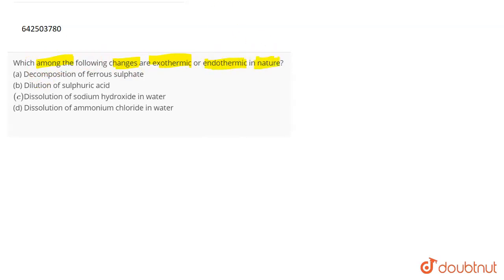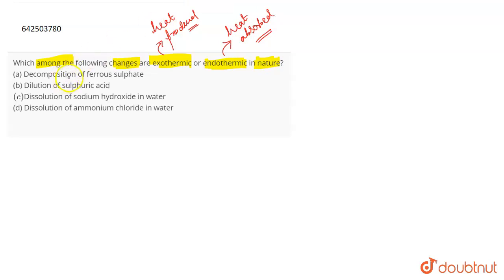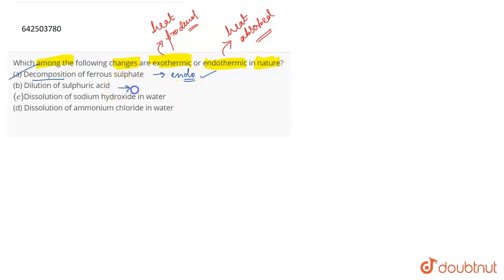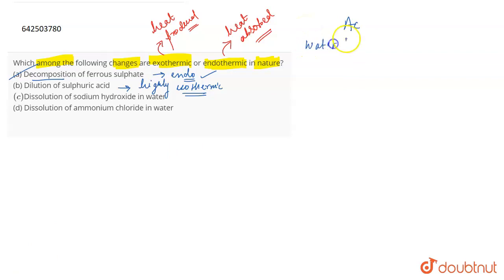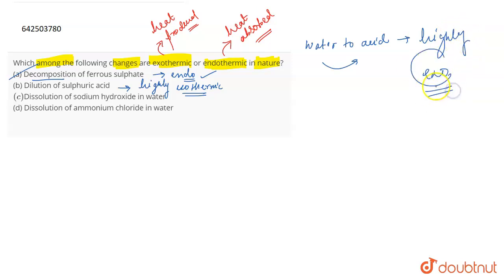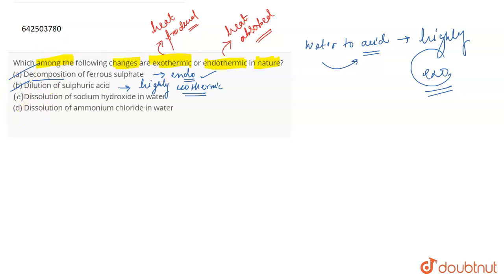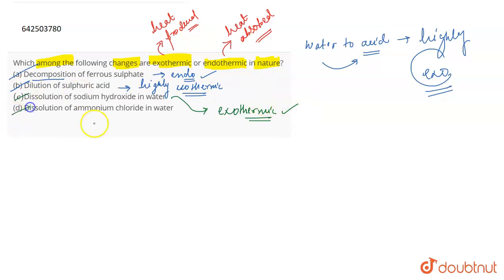Which among the following changes are exothermic or endothermic in nature? (a) Decomposition of ...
Which among the following changes are exothermic or endothermic in nature? (a) Decomposition of ferrous sulphate (b) Dilution of sulphuric acid (c)Dissolutionof sodium hydroxide in water (d) Dissolution of ammonium chloride in water
Class: 10
Subject: CHEMISTRY
Chapter: CHEMICAL REACTIONS AND EQUATIONS
Board:CBSE

👉 Have Any Query? Ask Us.